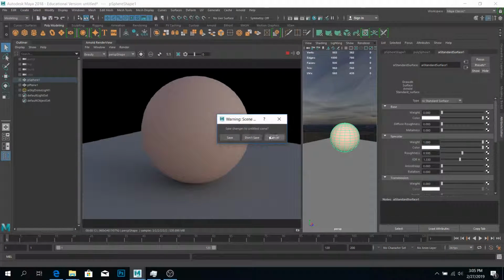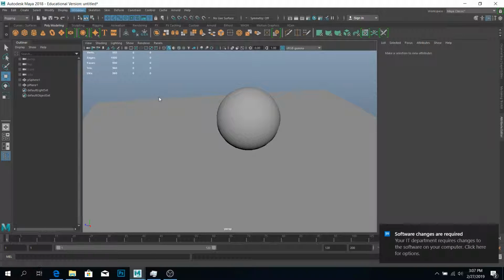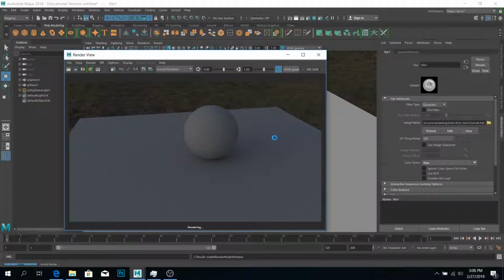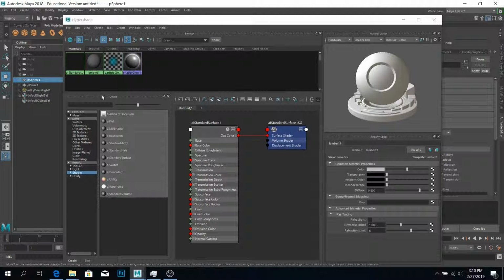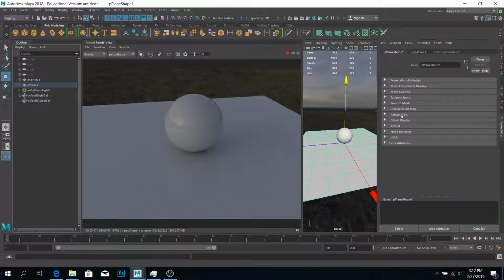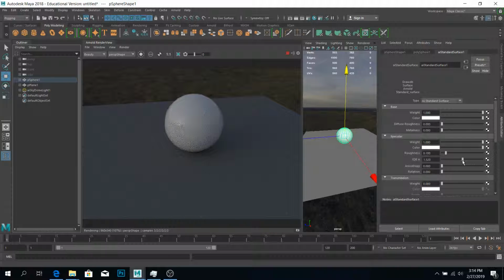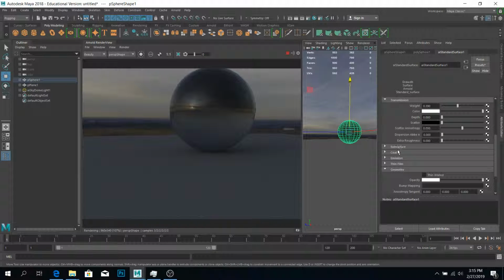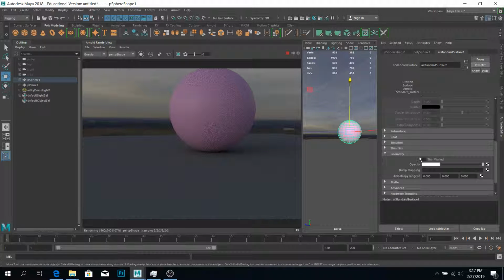Lighting Rendering with HDRIs